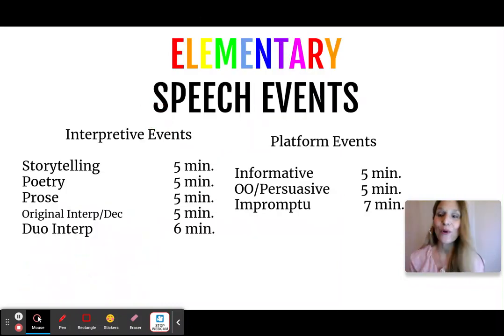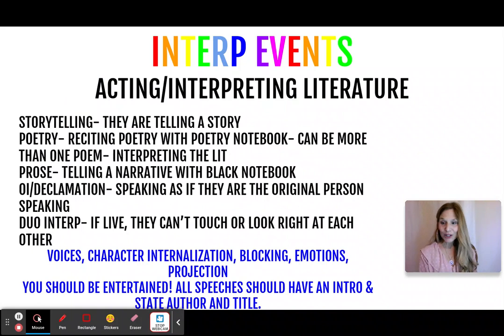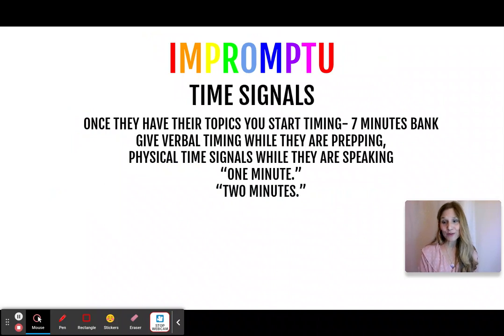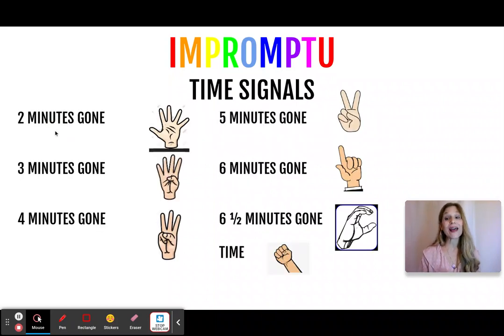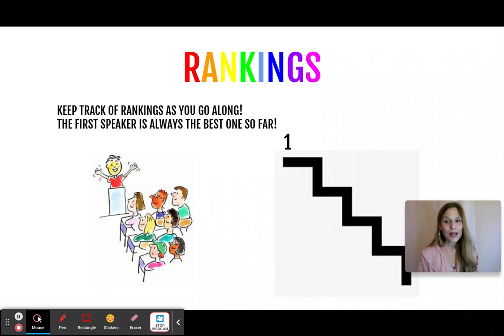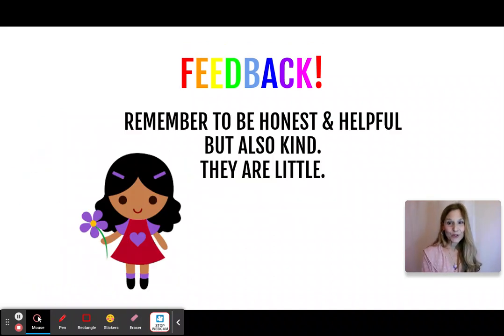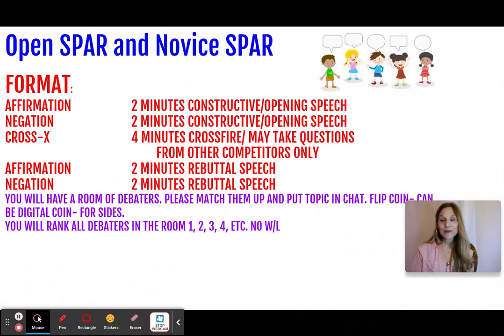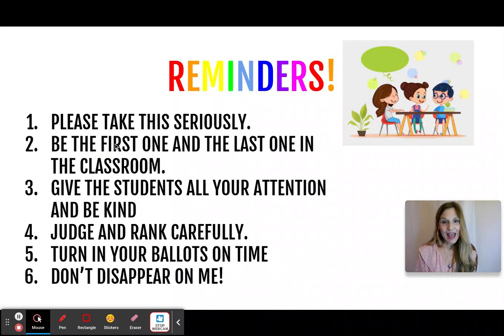How to Judge Elementary Speech & Debate Tournament!